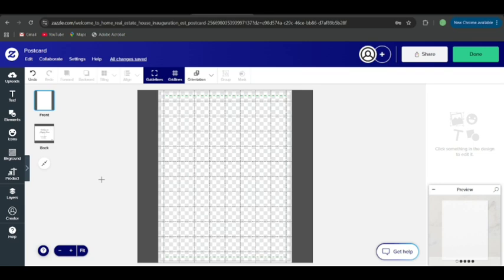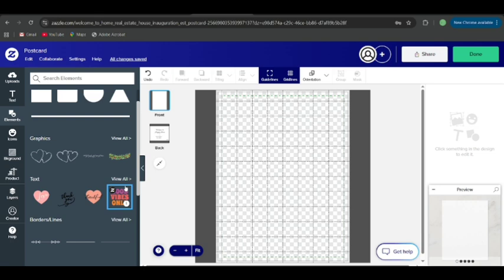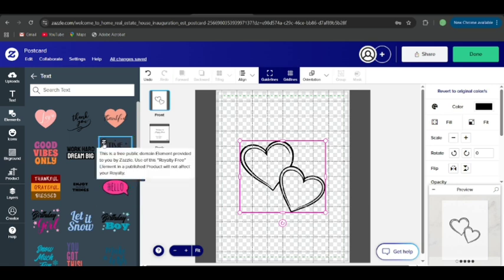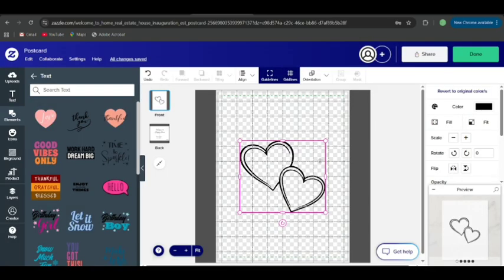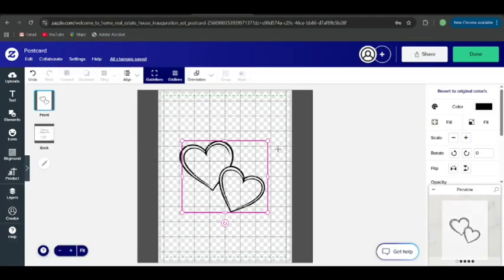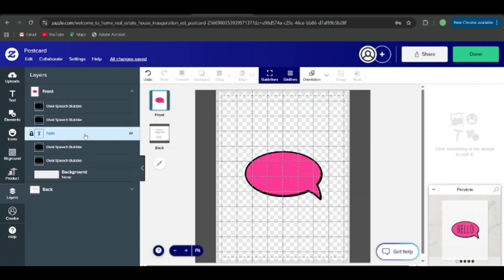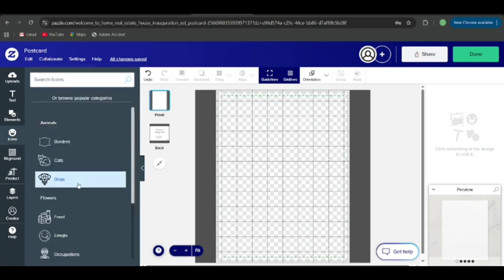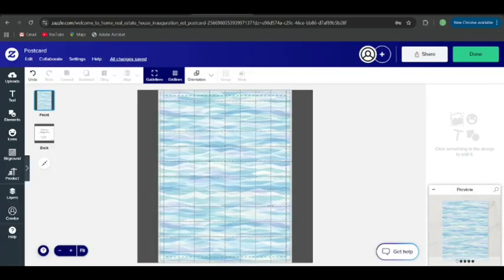What is safe to use in your designs on Zazzle!? (Zazzle designer dashboard tutorial)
Pinterest Marketing Masterclass